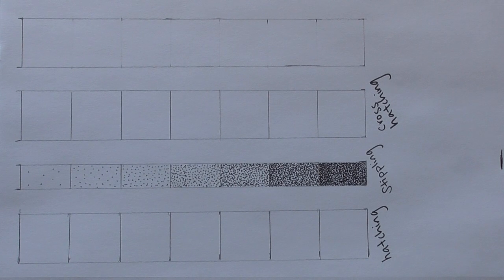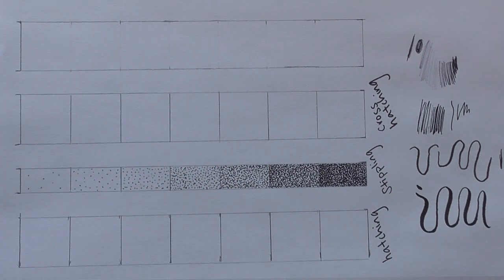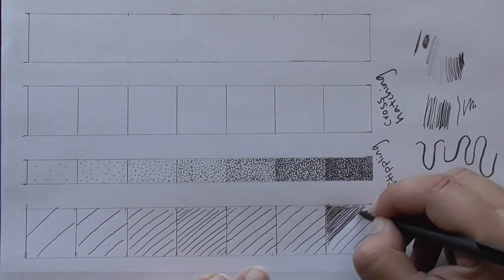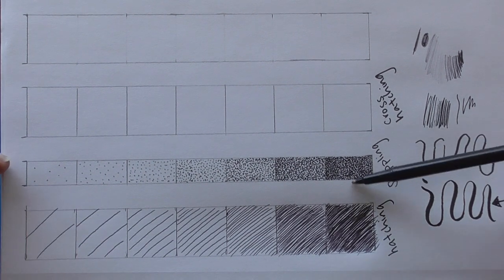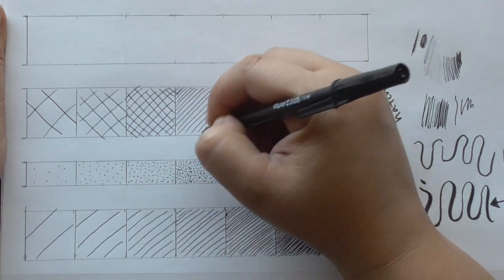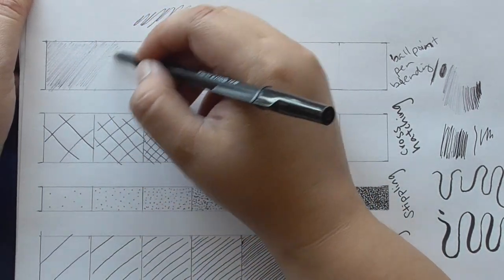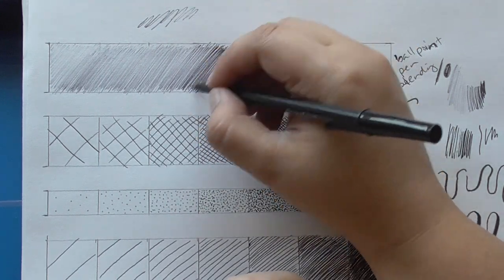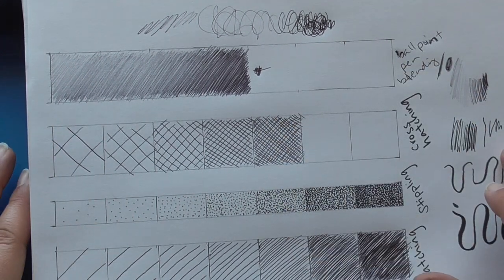Pen value scales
How to create values with pen